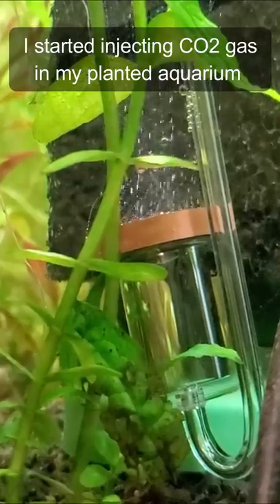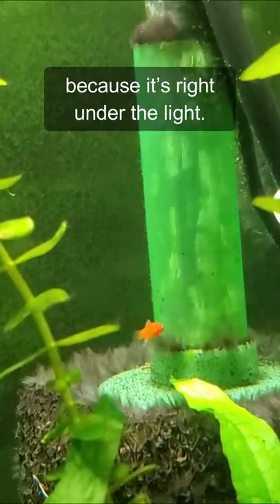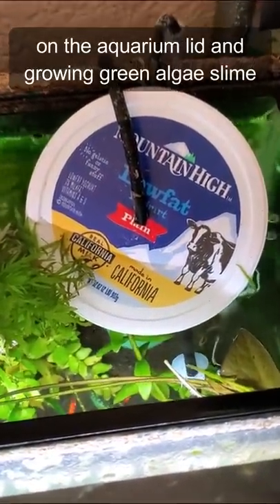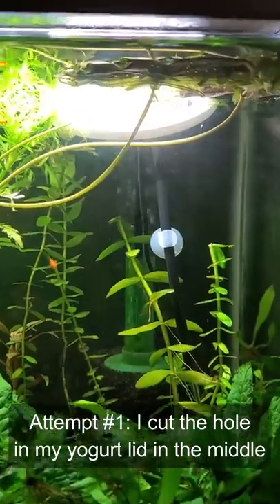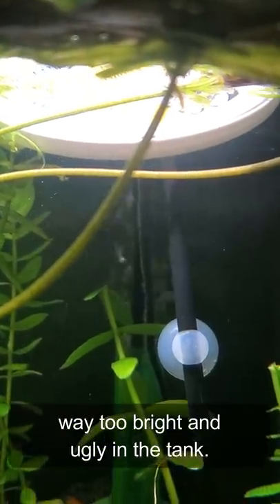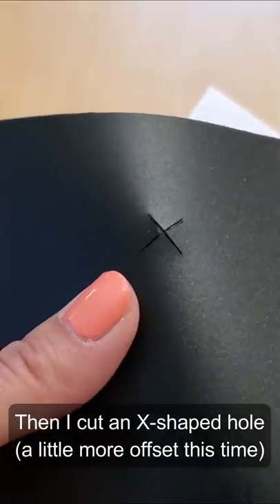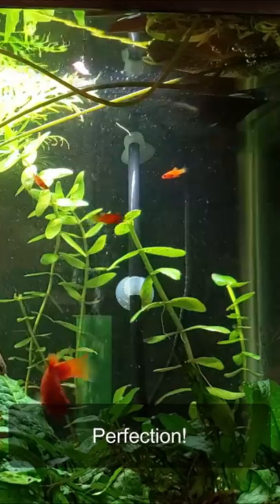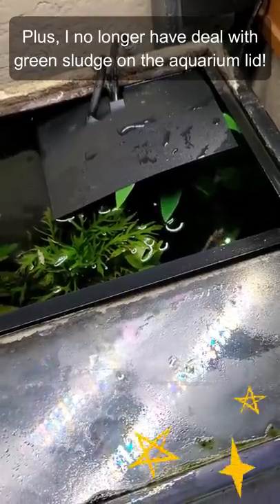Get Rid of Black Beard Algae on Sponge Filters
Quick DIY trick for getting rid of algae on sponge filters and aquarium lids